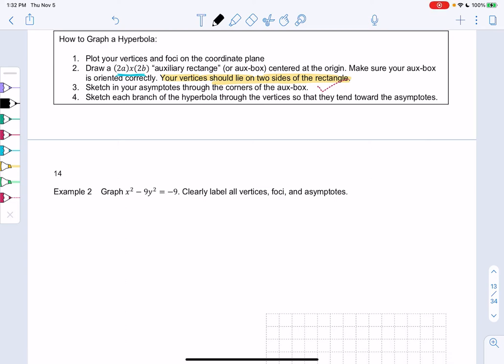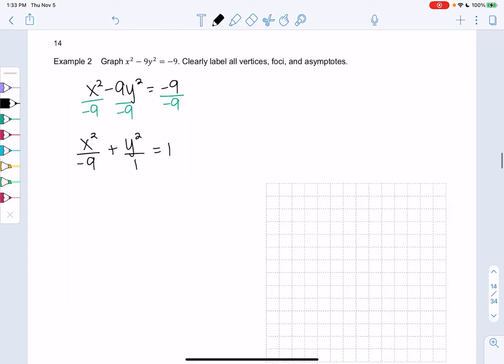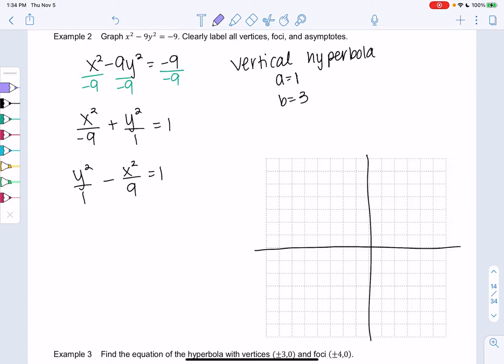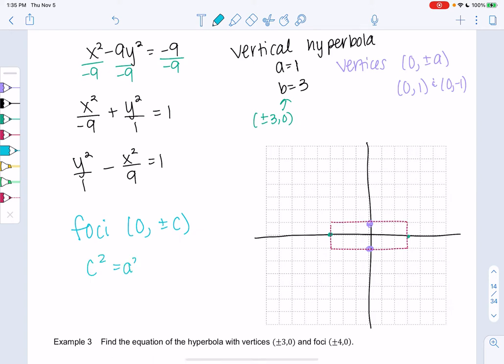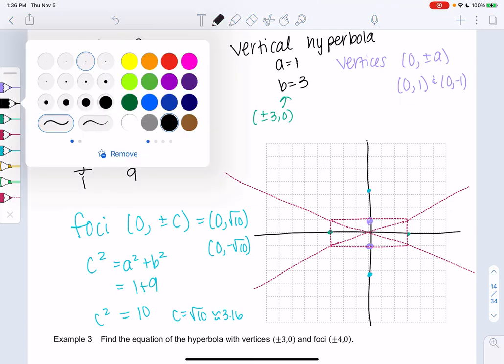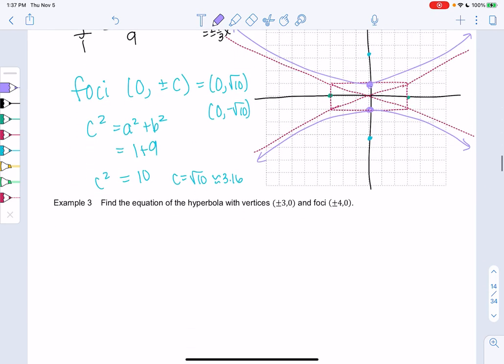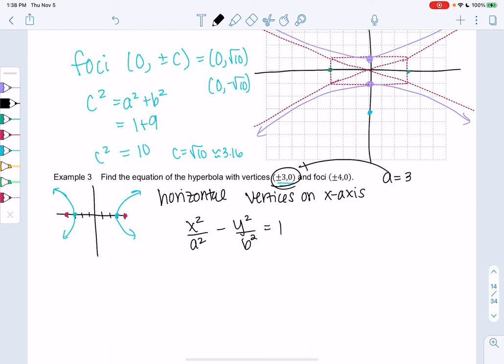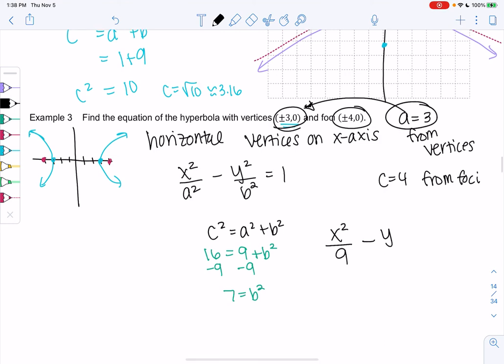Math 20 section 7.3 examples 2-3